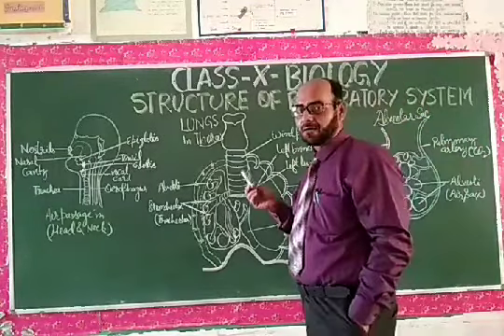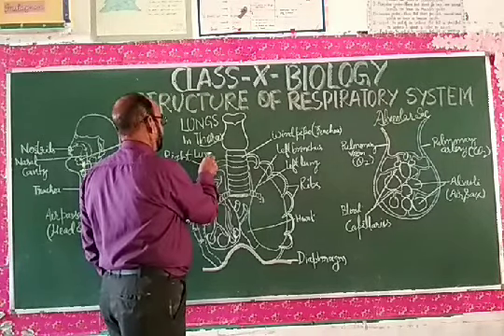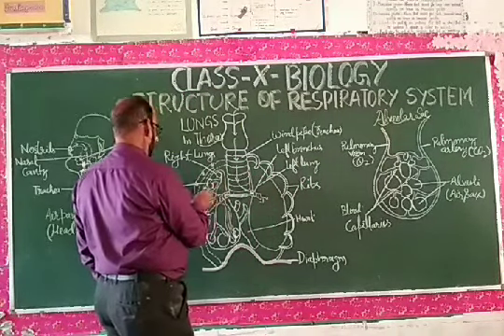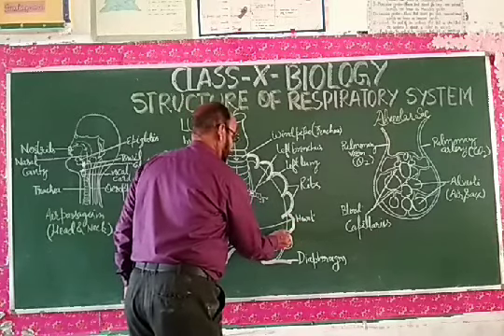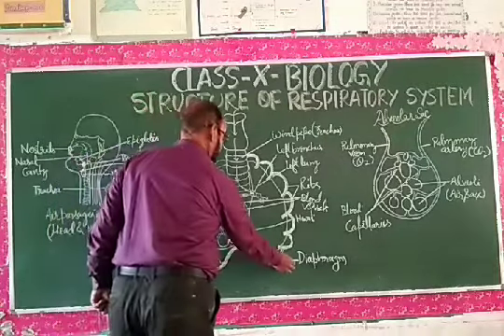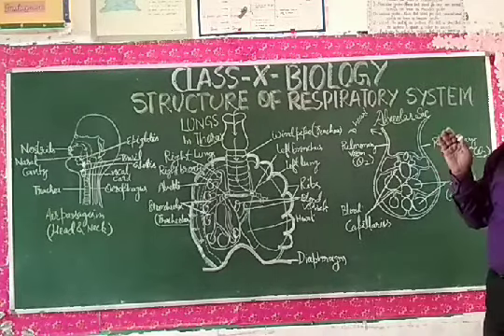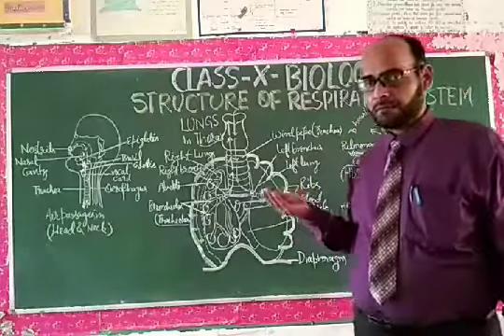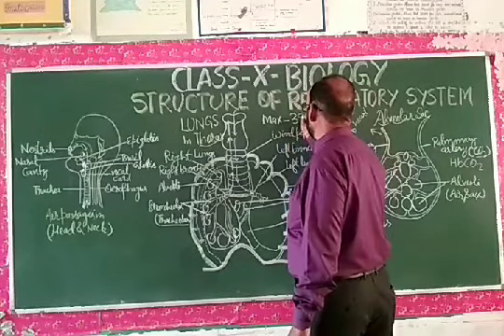Life process Part 6, Respiratory system ,By Rajendra Rai